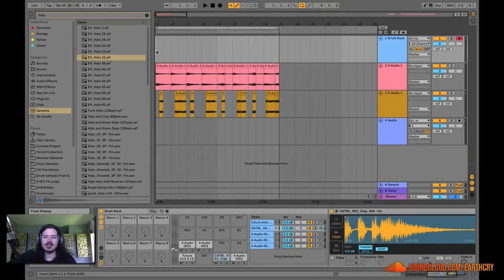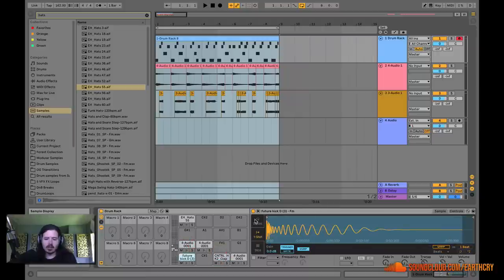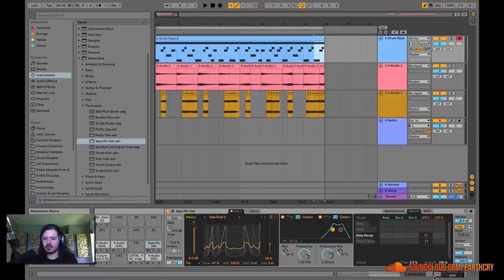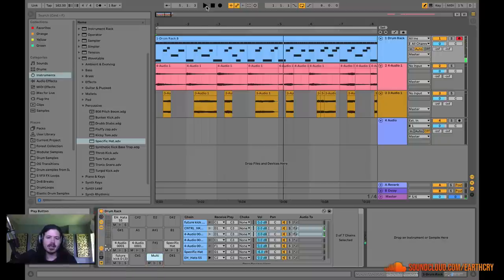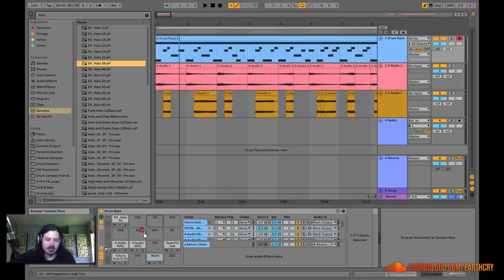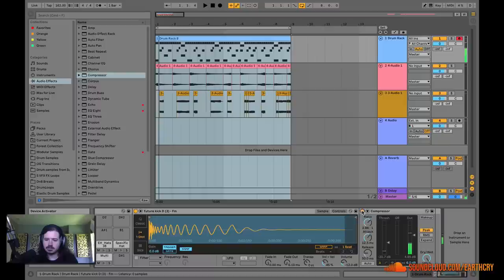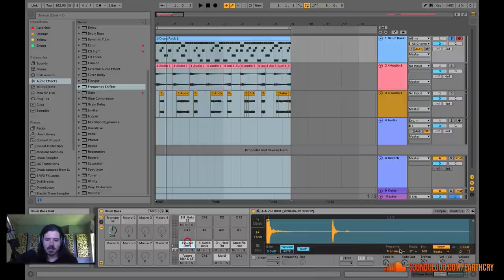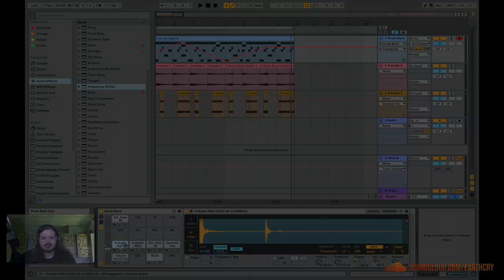Ableton Live Drum Rack Hidden Features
In this video, we're going to take a look under the hood of Ableton Drum Rack, which is a powerful midi instrument for creating drums. Much of the available features in drum rack are hidden within the rack so we're going to crack open the interface and check it out!